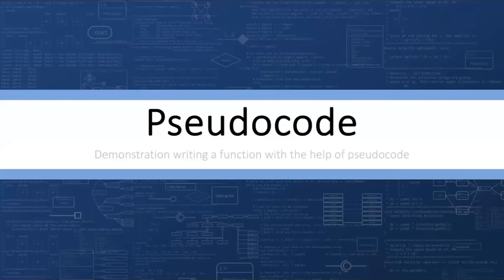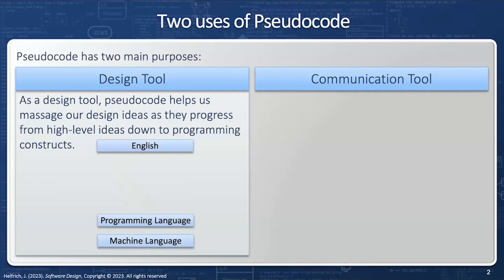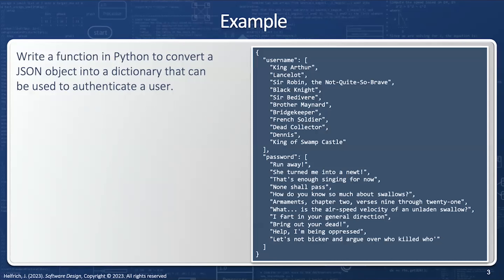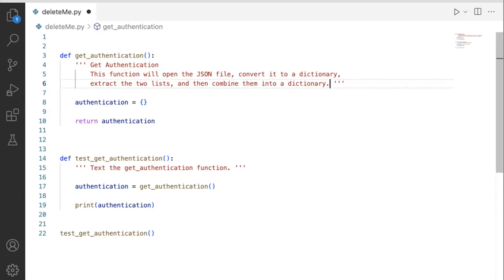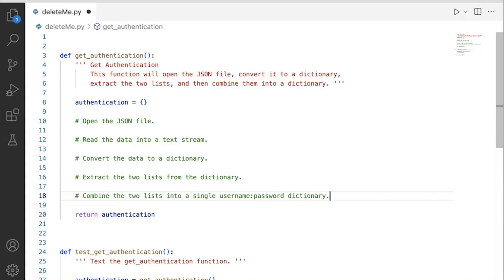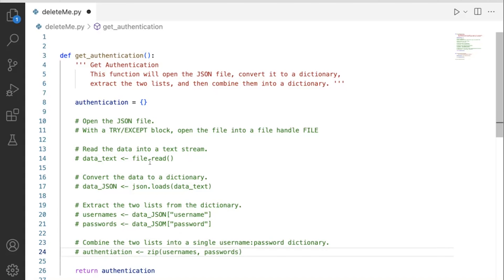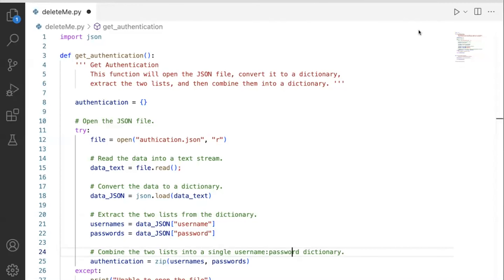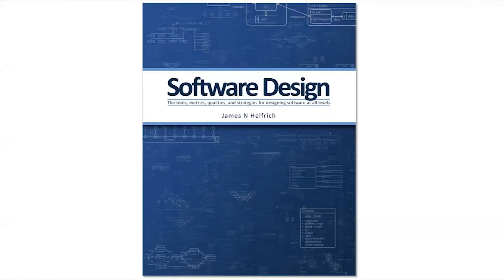Pseudocode - Demonstration of designing a function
We can design with pseudocode in the program by using comments. This technique results in little or no wasted effort and a well-commented program. This video will demonstrate that process.

0:00 Introduction
0:19 Two uses of Pseudocode
1:11 Example of Designing with Pseudocode
1:39 Using the Program Header for First Draft
2:20 Using Line Comments for the Second Draft
2:54 Adding Pseudocode as Line Comments
3:44 Converting Pseudocode into Code
4:30 Conclusion